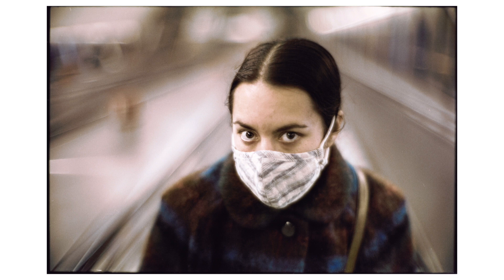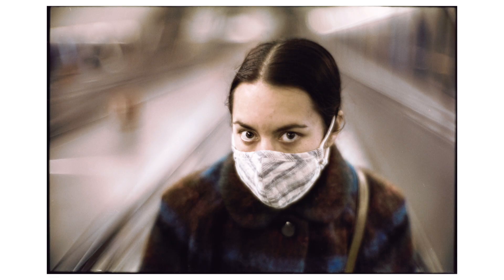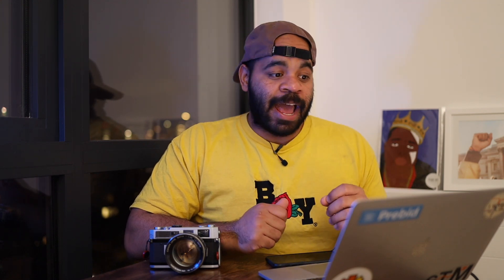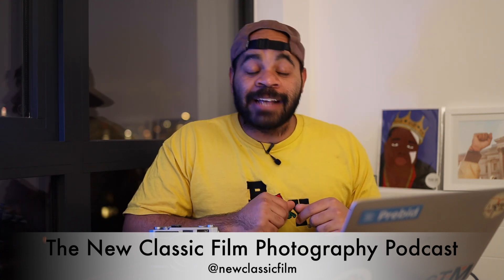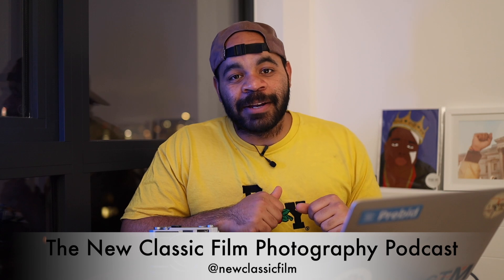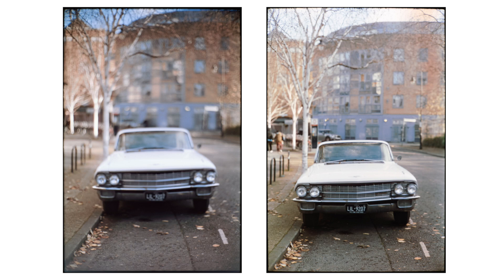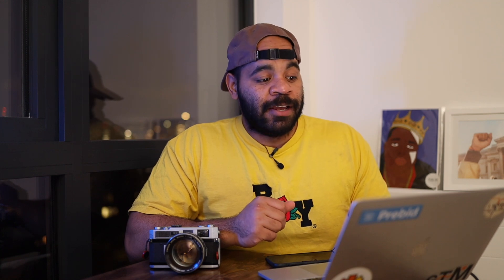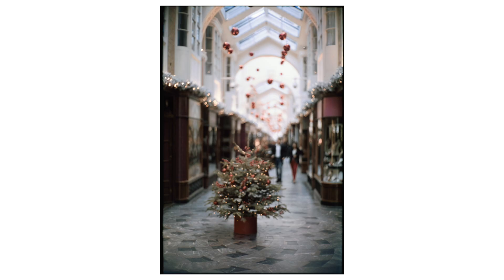Lens is IMPOSSIBLE to focus - 50mm f0.95 Canon Dream Lens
I have continued to mess around with the dream lens. It continues to be quite the challenge and its especially hard to focus at f0.95 with this 50mm lens. Canon really made this lens simply on principle because it's hard to see any practical purpose. At least it looks really cool on my Canon 7 Rangefinder camera.

0:00 Intro
0:33 Focusing on the Eye
2:58 New Classic Podcast
3:21 0.95 vs 2.8
4:35 Calibrate my rangefinder
6:19 Looks like 4x5 Image